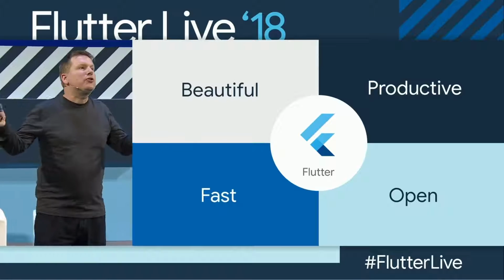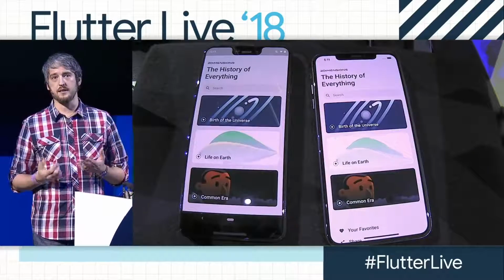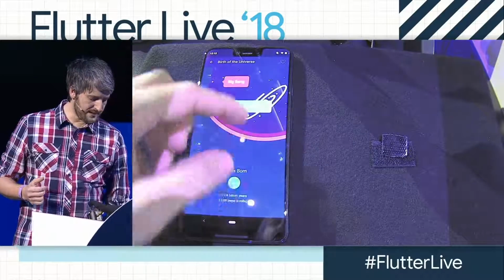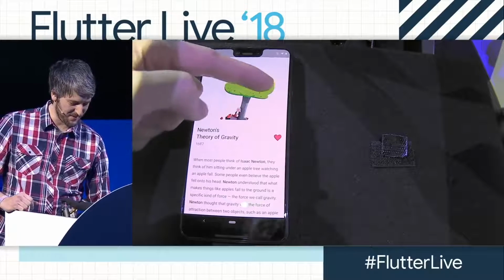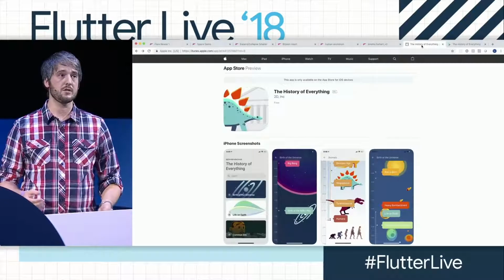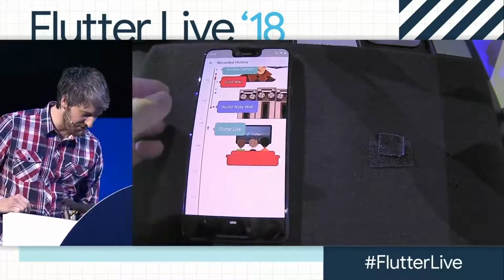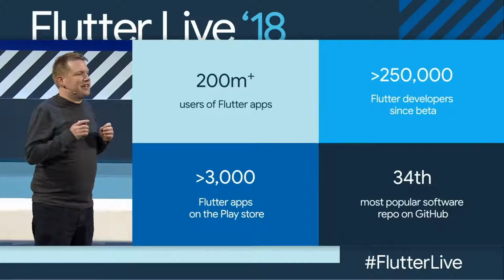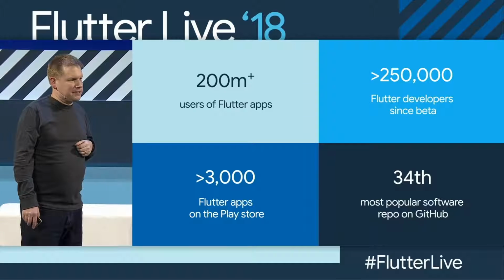Announcing Flutter 1 0 Flutter Live, Keynote Part 1